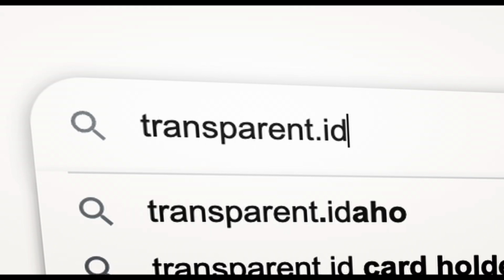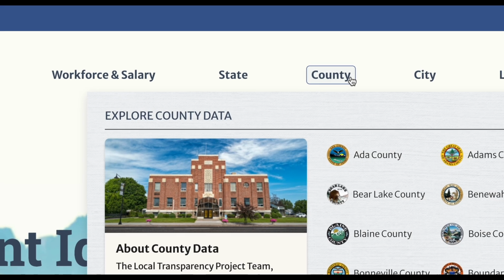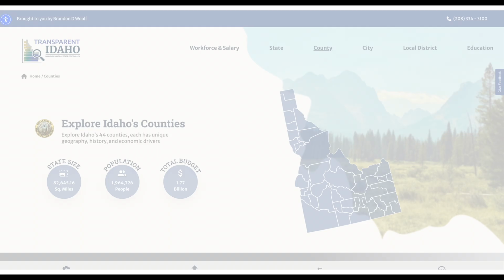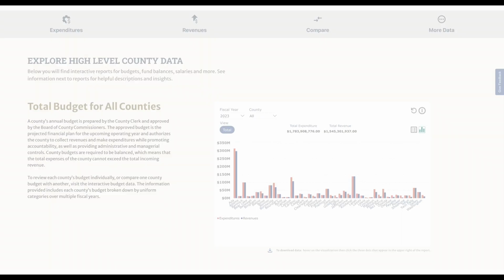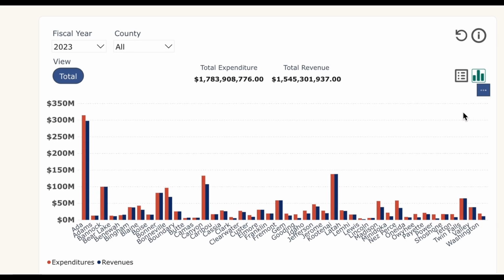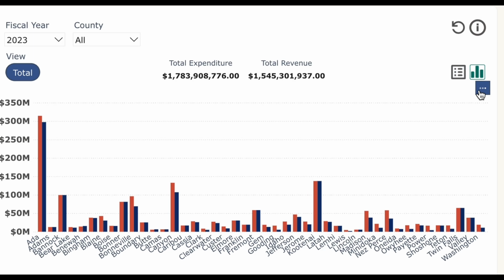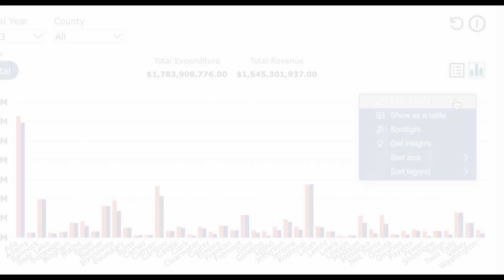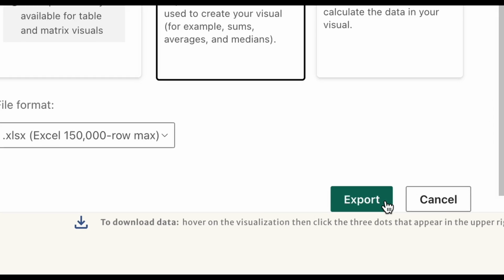Export Data from Transparent Idaho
Ever wondered how to export local entity data from Transparent Idaho? It’s super easy, and Alisa will show you how to do it step by step! Learn how to navigate to the county landing page, find the visualization you’re interested in, and use the export button to download the data you need. Transparent Idaho makes accessing and exporting data effortless. Give it a try today and dive deeper into the numbers that matter most to you. Visit transparent.idaho.gov to learn more. Export data from Transparent Idaho and explore the information you need!